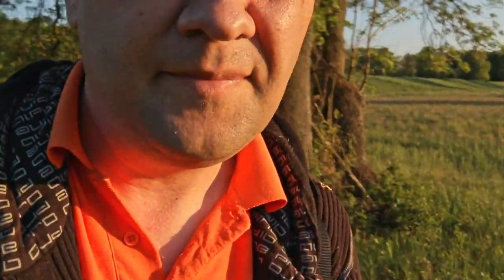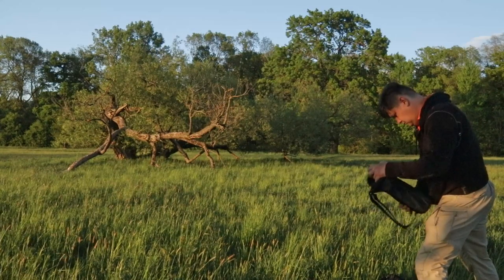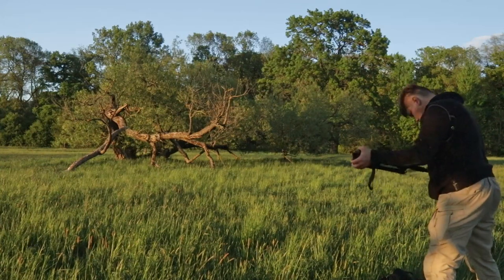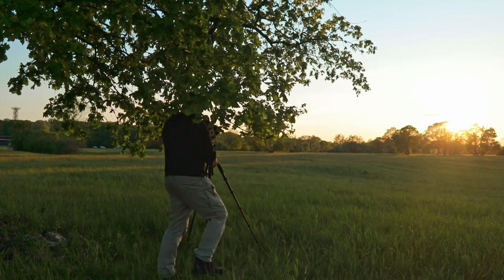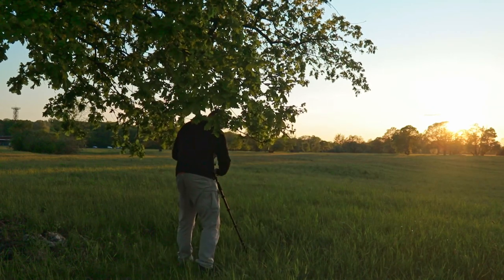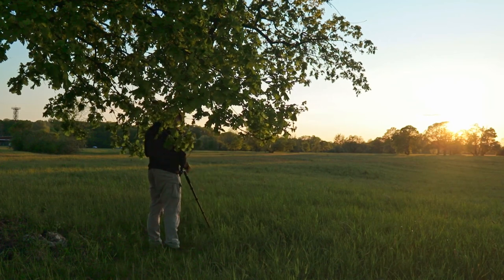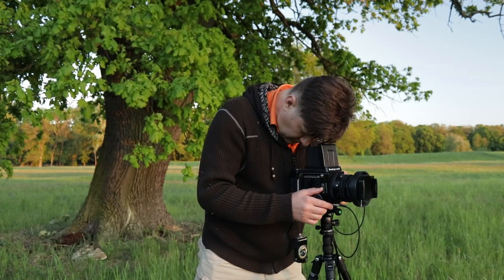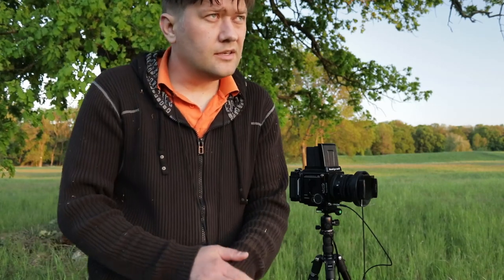Staré stromy u řeky Moravy - Mamiya RB67 - medium format film - on location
Malá expedice - Abych dofotil rozfocený film Kodak Portra 160, šel jsem bádat do lesa kolem řeky Moravy. Staré stromy jsou svědky času. A pohled na ně uklidňuje. Fotografoval jsem na střední formát - Mamiya RB67